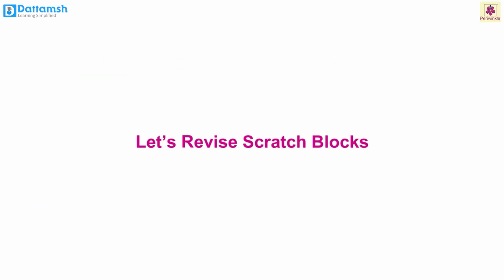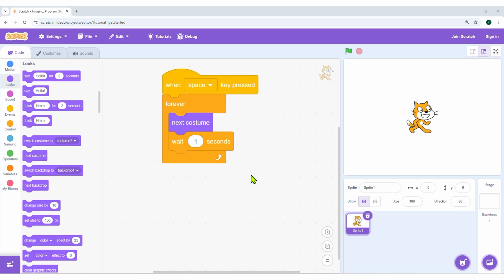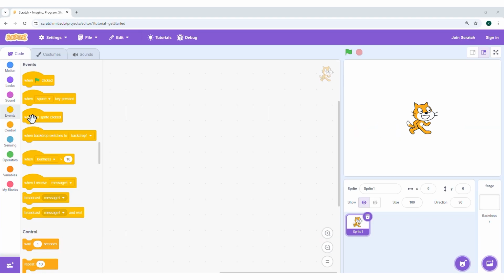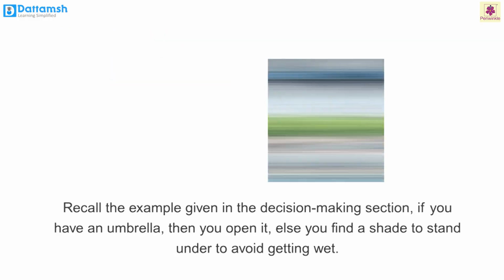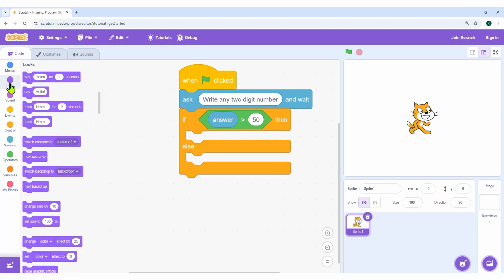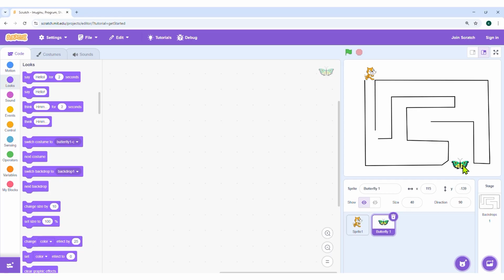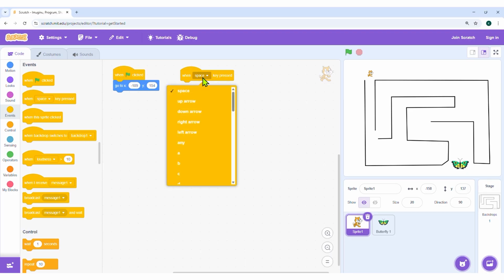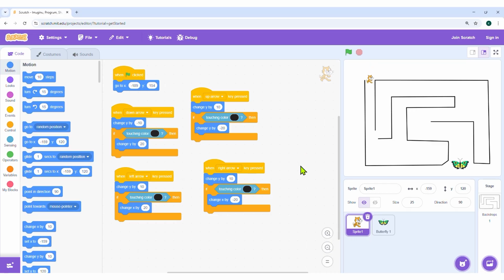Scratch: Making Decisions (Part 3) | Binary Brains 4 | Periwinkle